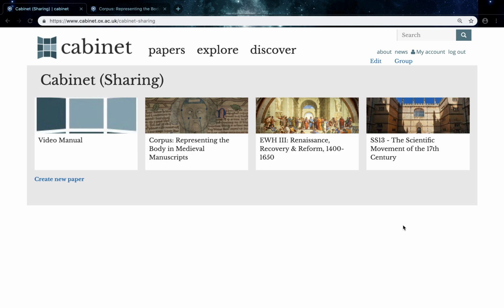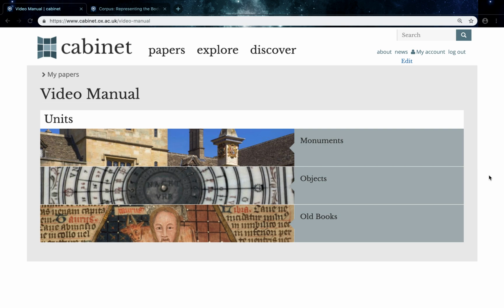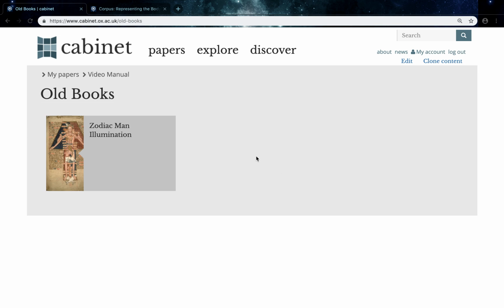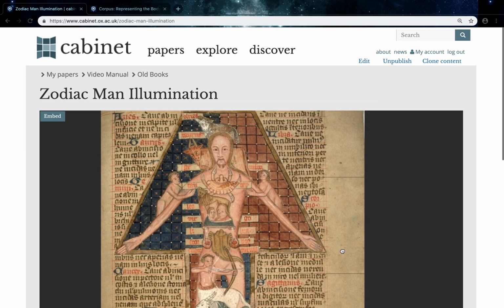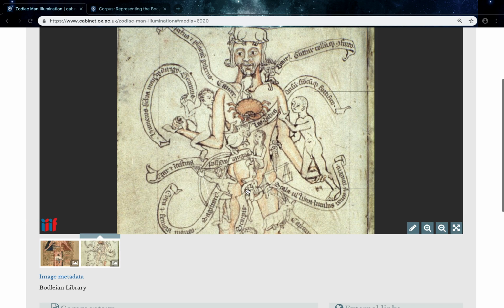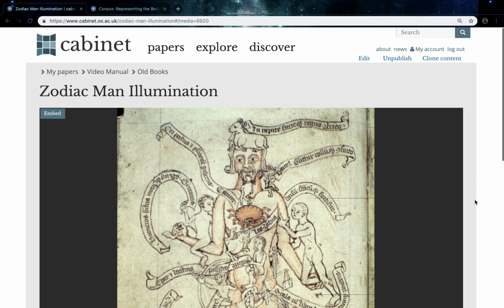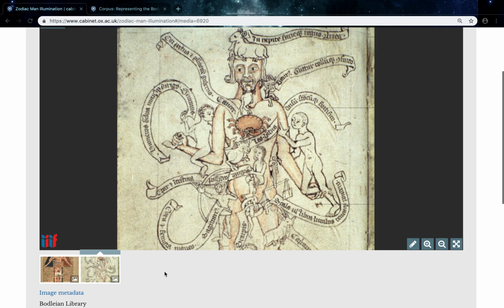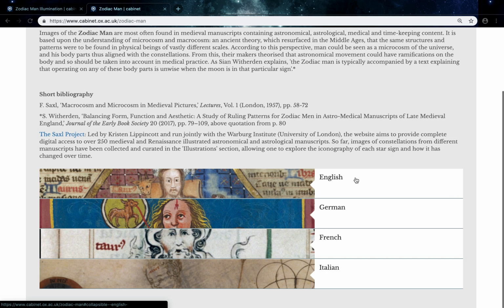Terminology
Key terms you need to know when using Cabinet, an online platform developed for teaching with (digital) objects by researchers at the Oxford Internet Institute.

Read more about Cabinet at ctl.ox.ac.uk/cabinet

There is also a written manual on how to get started with Cabinet.